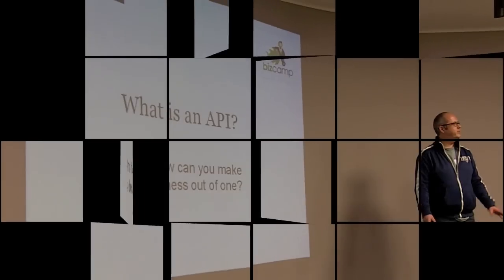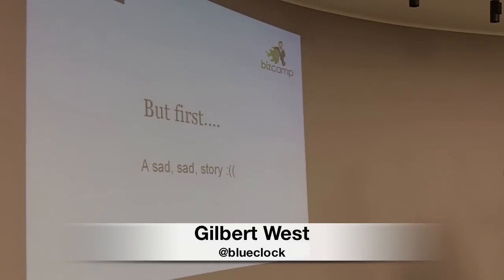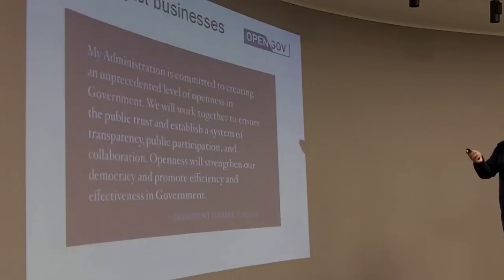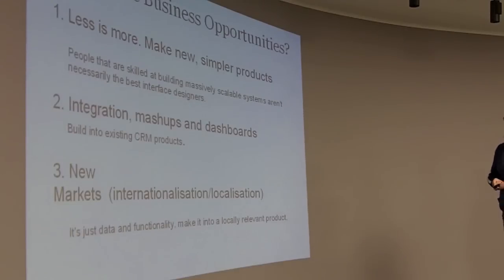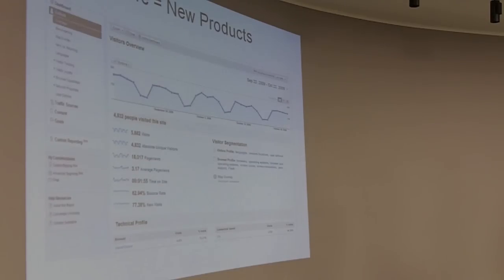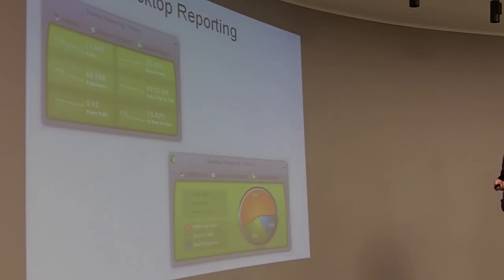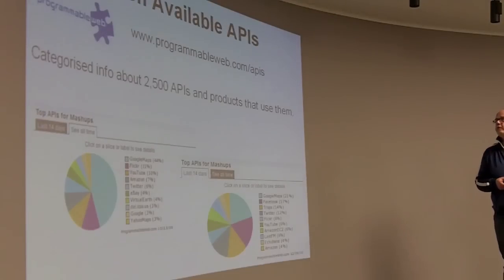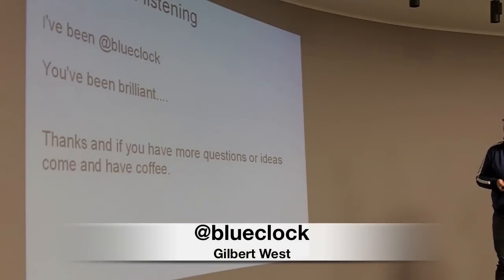What is an API? How Do You Make a Business Out of an API? Gilbert West at Bizcamp.be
A straight forward answer to what an API is and the business implications of using them to build your products and companies. A true story told by Gilbert West, developer and entrepreneur